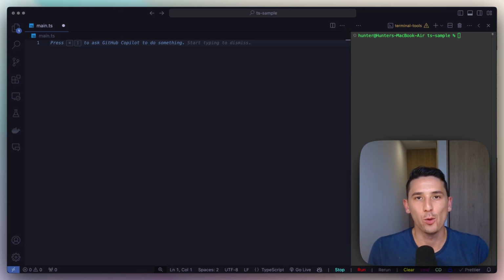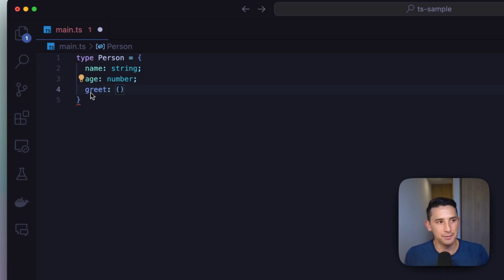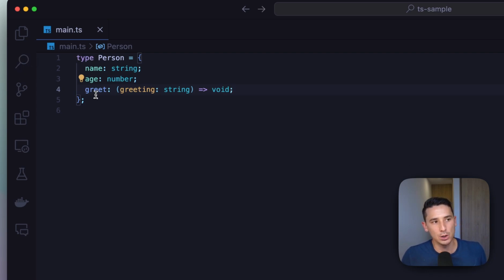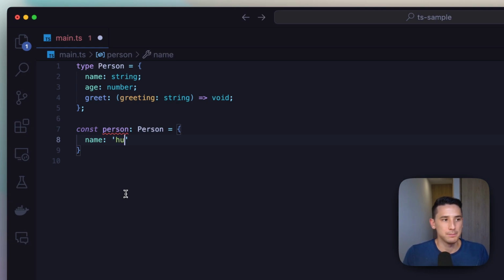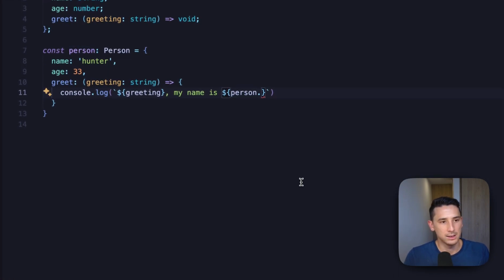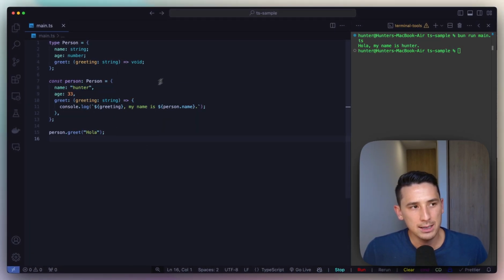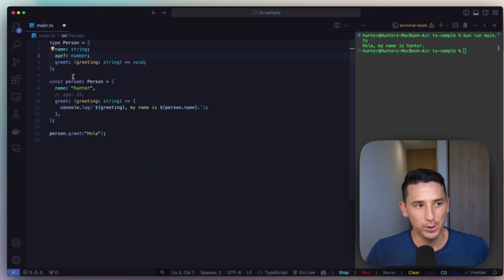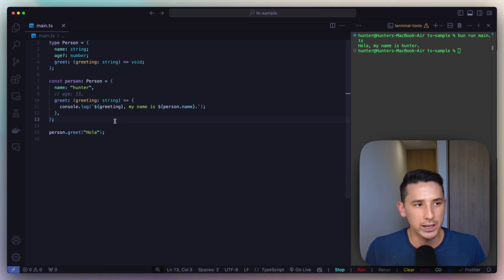Types in TypeScript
👋 Welcome Everyone!
👨🏻‍💻 We will be discussing types in TypeScript